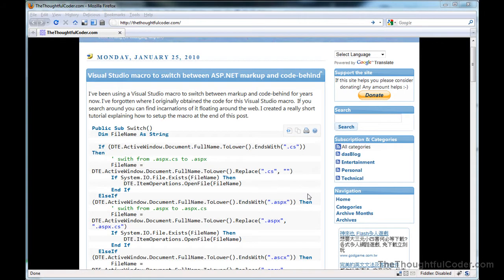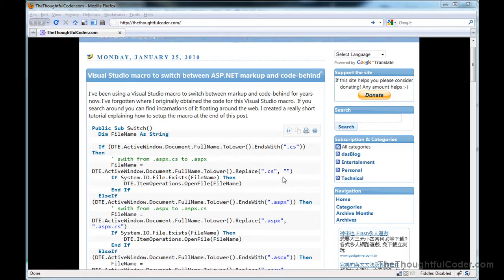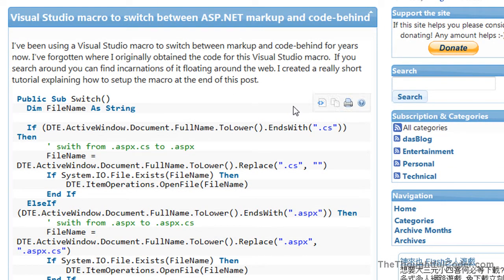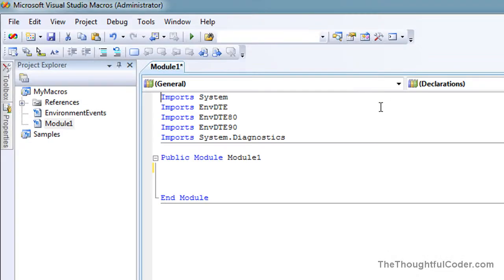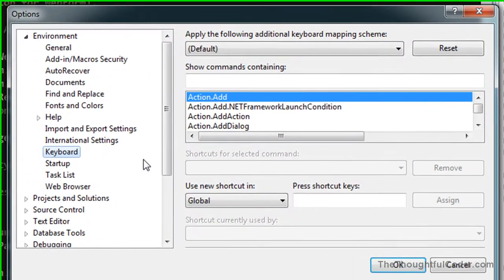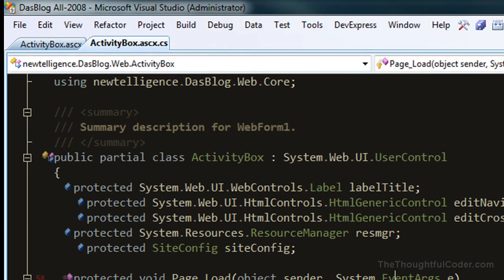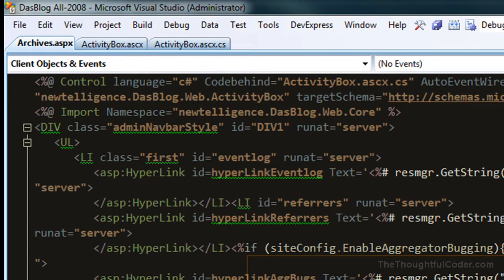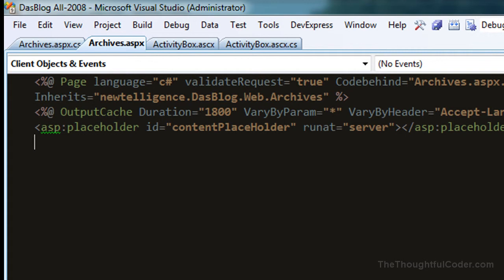ASP.NET Visual Studio macro to switch between markup & code-behind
Short tutorial to show how to setup a Microsoft Visual Studio macro to switch between ASP.NET markup and code-behind.